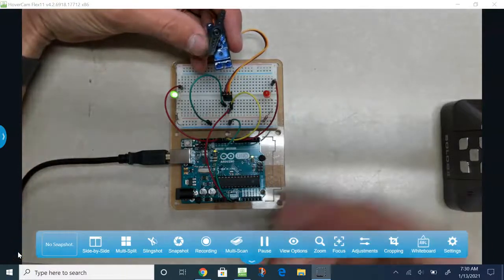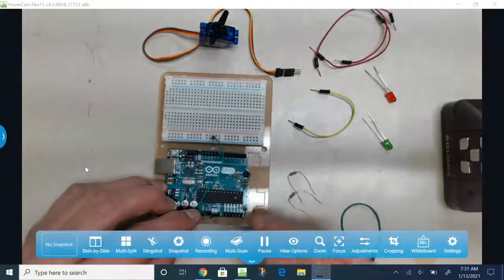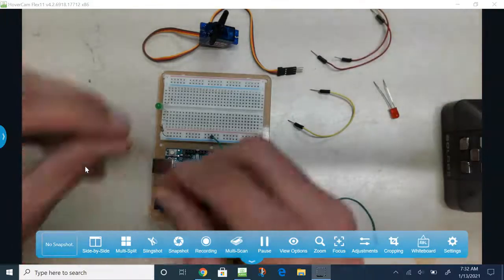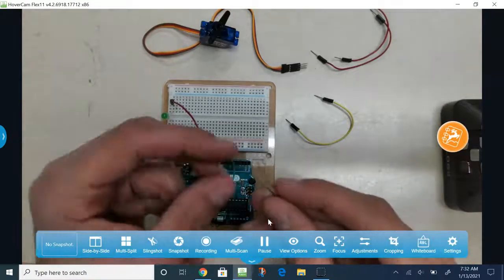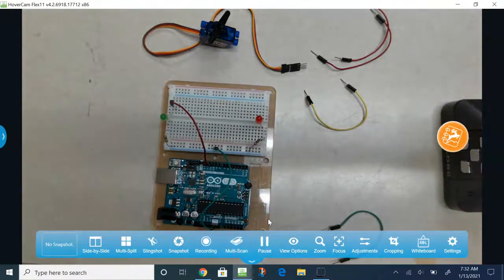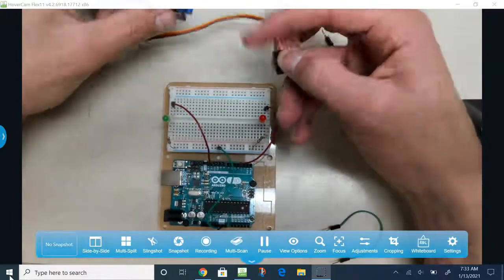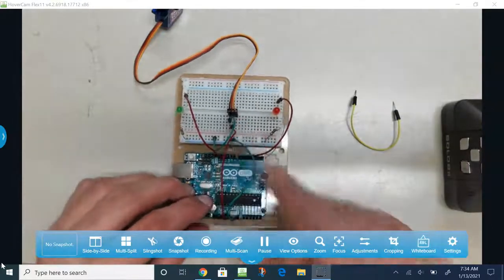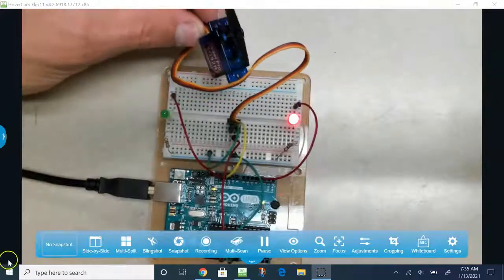two leds and a servo